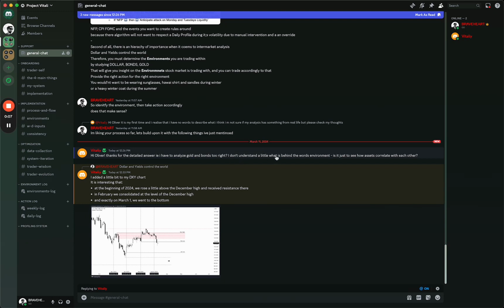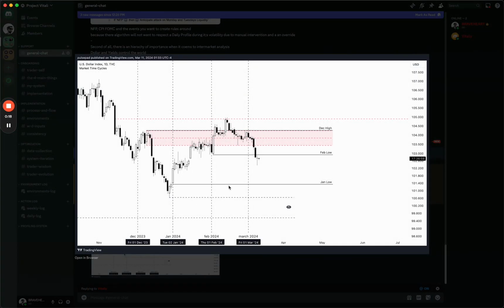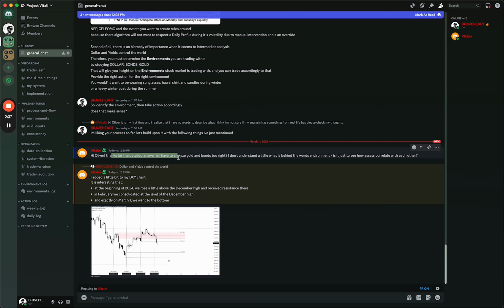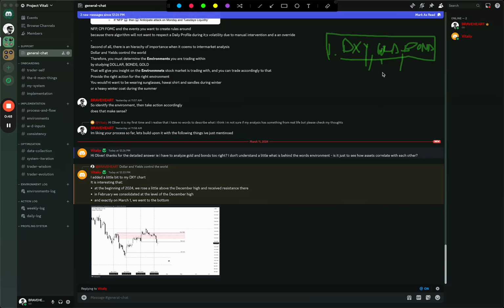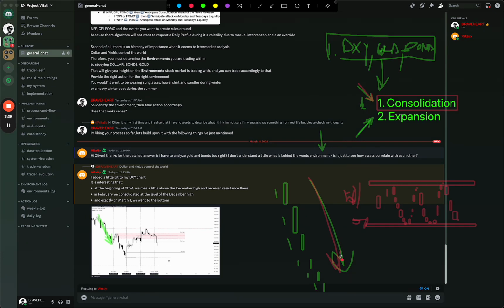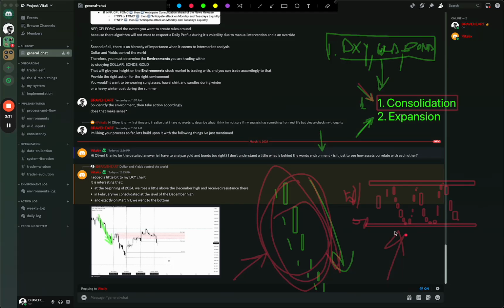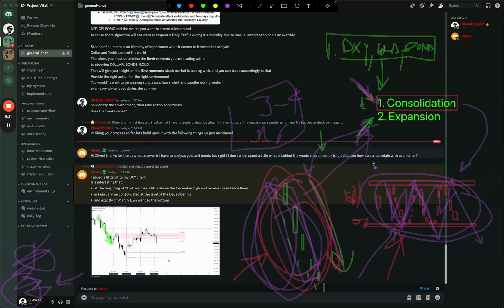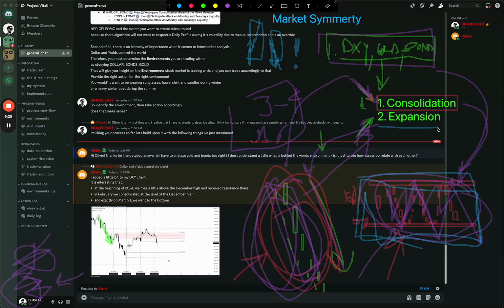Narrative from Market Environments